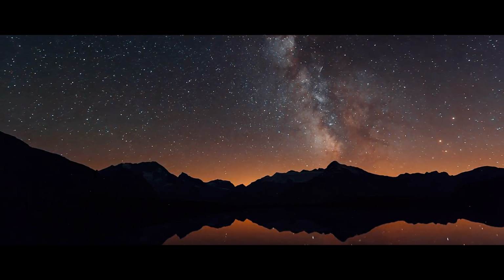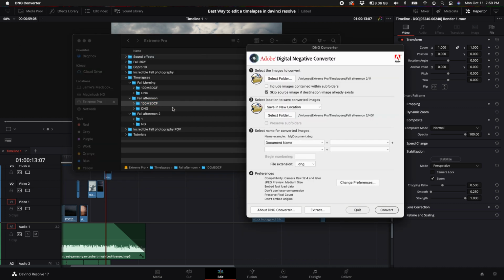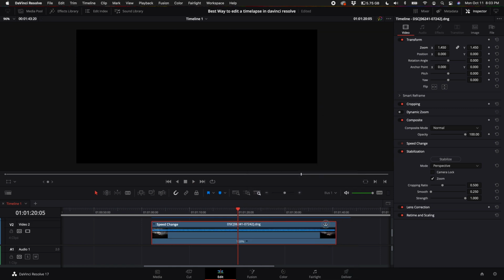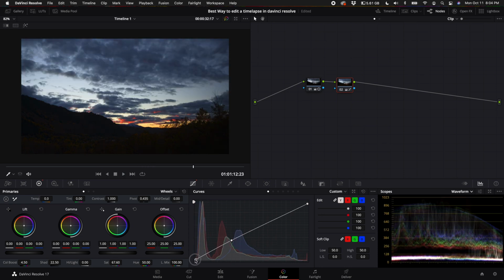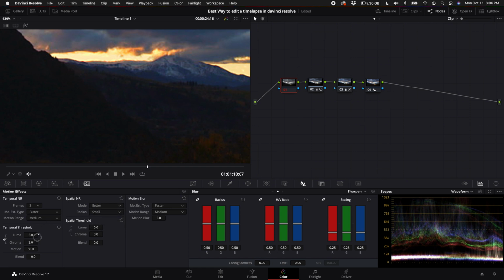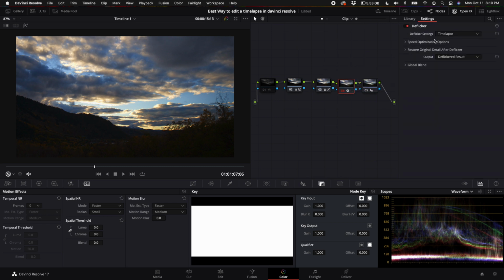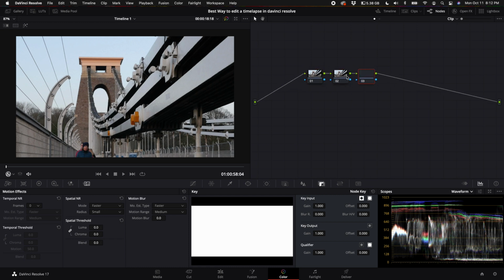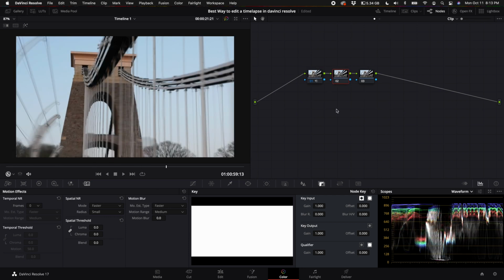BEST WAY to EDIT Hyperlapses | Timelapses - Davinci Resolve tutorial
Even MORE Davinci Resolve Assets!

🛒Buy Davinci Resolve STUDIO 17 (If you buy it you can upgrade to the latest version for free!)